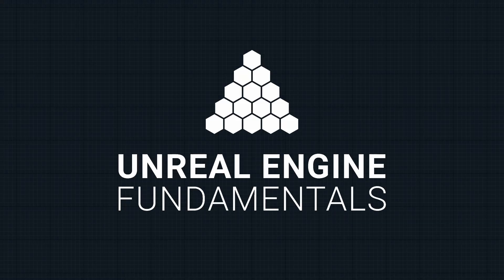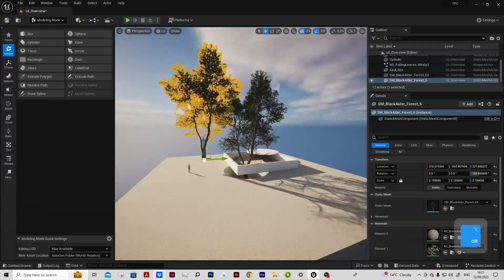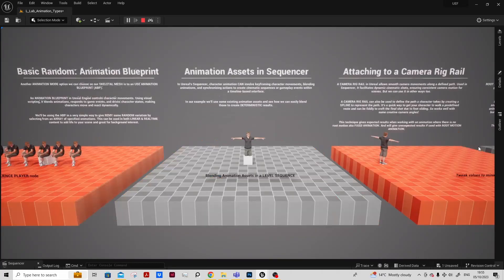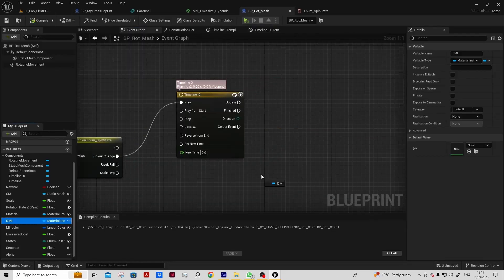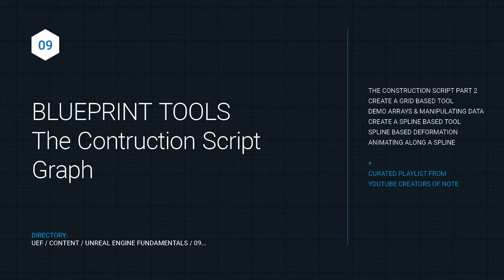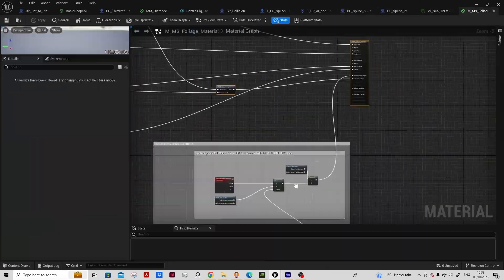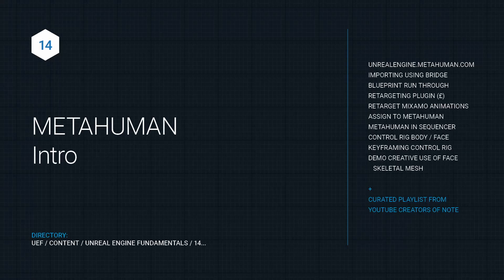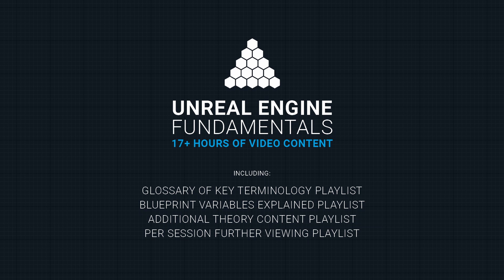UNREAL ENGINE FUNDAMENTALS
Hello Folks!!!

Too long time no see!

I’d be interested in hearing your thoughts on this outline of the UNREAL ENGINE FUNDAMENTALS course I have created over the last few months with Ravensbourne University.

It has been designed to empower participants with a broad baseline knowledge of Unreal Engine and demystify some it’s complexity.

I have distilled many of my own ‘aha’ moments into the sessions to enable you to articulate your design ideas and to inspire creative thinking by focusing on some key blueprinting techniques to unlock your creativity.

I’m looking forward to creating more modules and collaborating with industry to build upon this solid foundation and continue to explore the creative freedom Unreal Engine gives.

Live long & prosper!